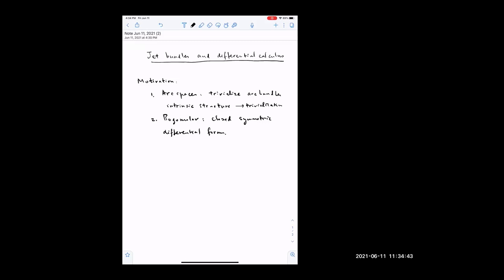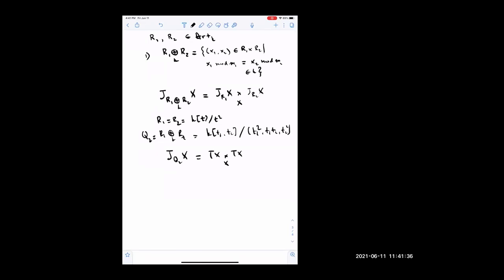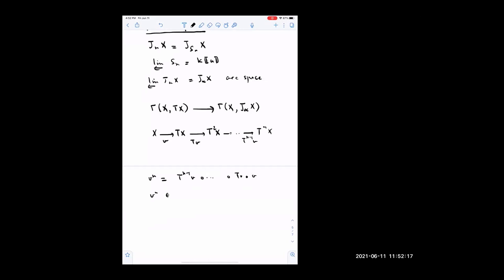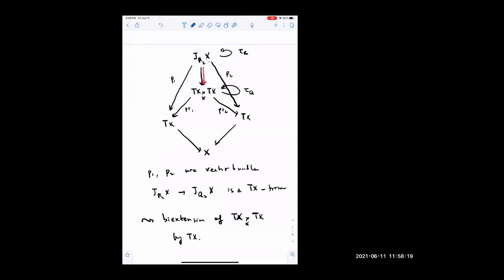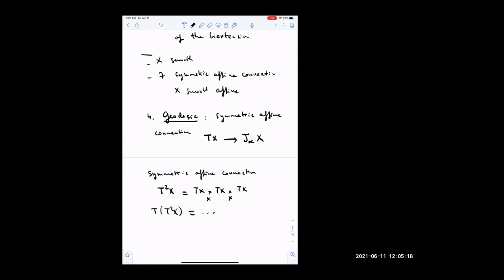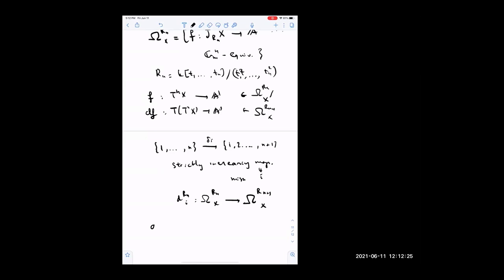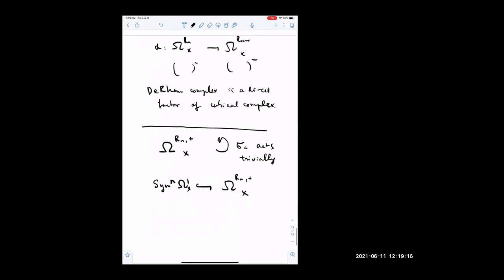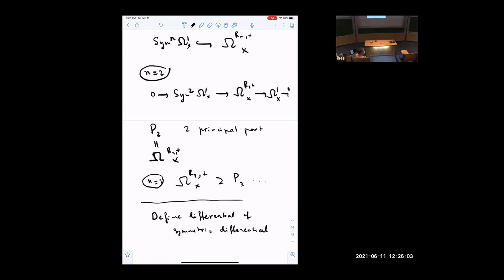Ngô Bảo Châu - Jet bundles and differential calculus